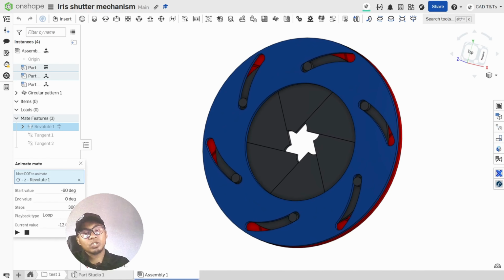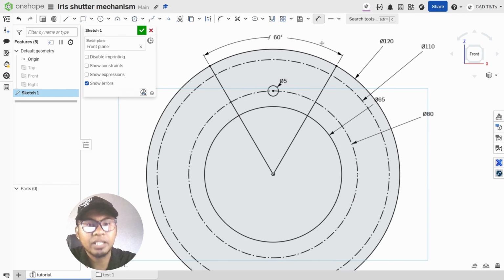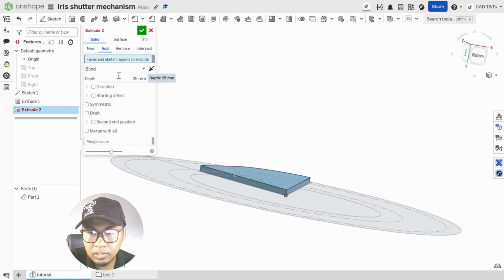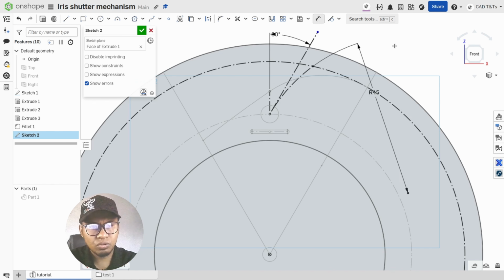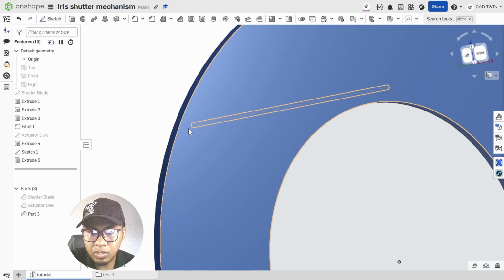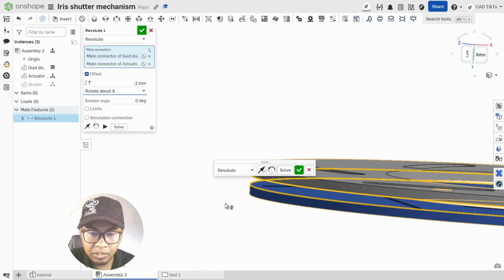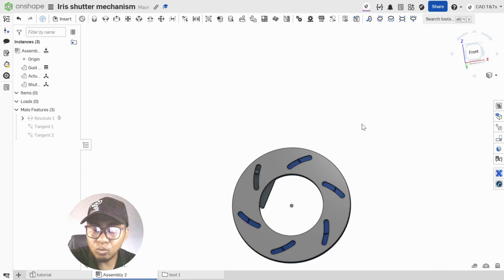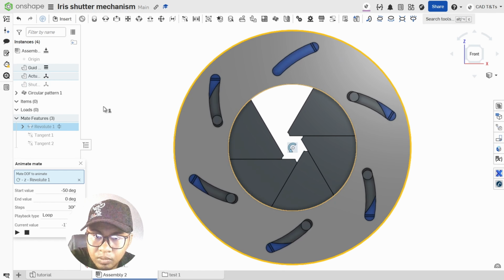How to Design and Animate Diaphragm Shutter Mechanism in Onshape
Diaphragm mechanism system has a very cool opening motion. The design seems to have a very complex and unique dimension. . As long as components parameters meet, it always work.

In this tutorial, you can see the design of the main components of the iris and the animation of it in the assembly as proof of concept. You will learn mainly the use of tangent relation in Onshape. Tangent is one of the advanced mate in assembly that mostly use for CAM, slots and path.

With a few mates, the complex mechanism looks simple and reasonable. Follow along the tutorial and you will discover something new that you will need in your future Design project.

00:00 Introduction
01:05 Design of the Shutter Blade
07:42 Design of the Actuator Disk
11:40 Design of the Guide Disk
15:23 Assembly of the 3 components
21:20 Animation of the Mechanism